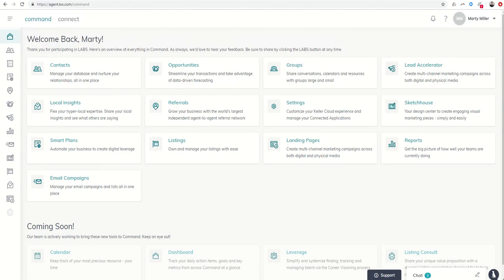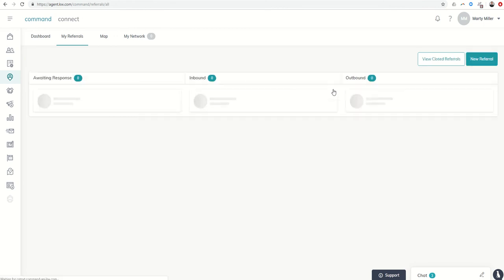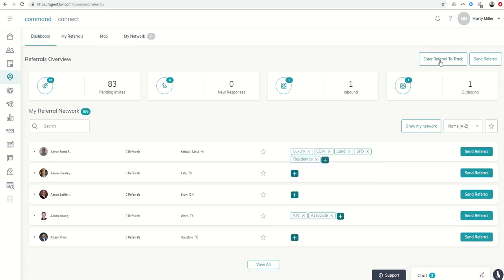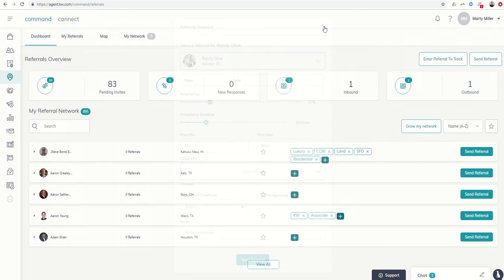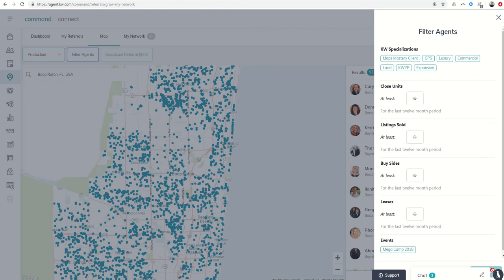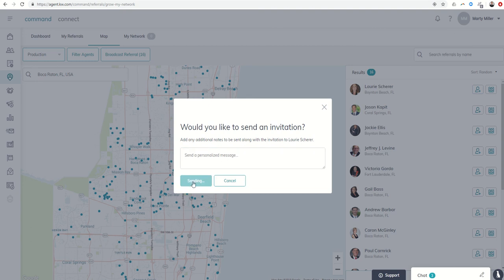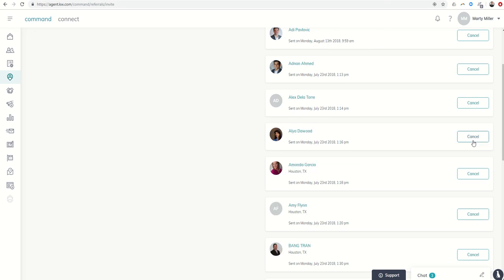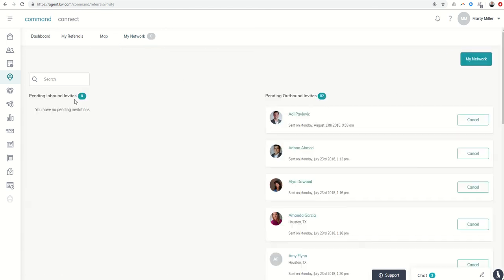Keller Williams Command 66 Day Challenge 42 - Command's Referral Network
We previously learned about the Referral Network during the Kelle 66 Day Challenge.  Today we explore what the Referral Network looks like from within KW Command.

Watch this video to learn about your Referral Network Dashboard and how to Track and Send Referrals in it, the My Referrals tab, how to Add/Filter Referrals using the Map tab and how to review your Incoming/Outgoing Requests and the current Agents in your Referral Network.

Once you've watched the video, feel free to a) accept any pending Inbound Referral Network invites and b) send a few Referral Network invites out.  I'd love to have you join my Referral Network, so feel free to send me one!  :)  Once you've done so, comment "Done." below.